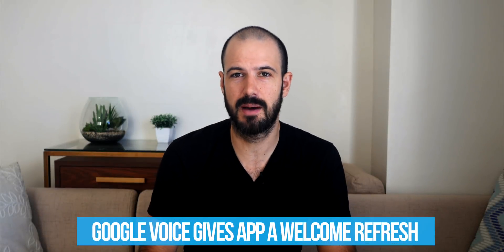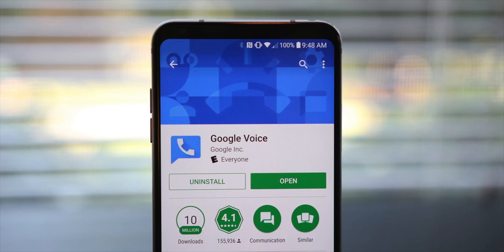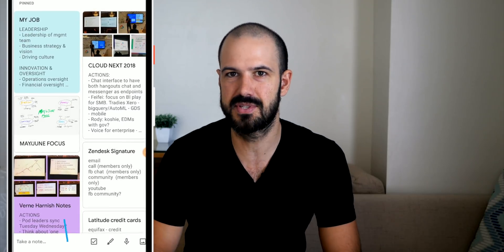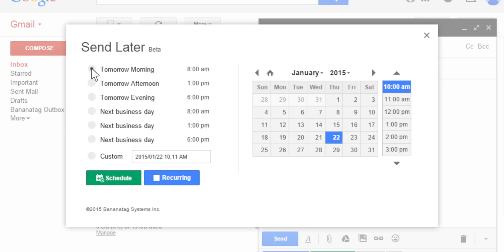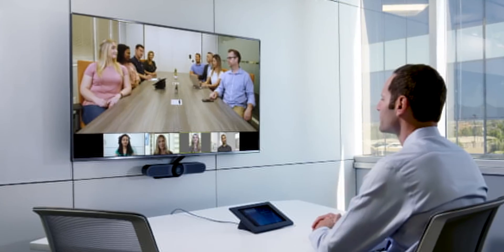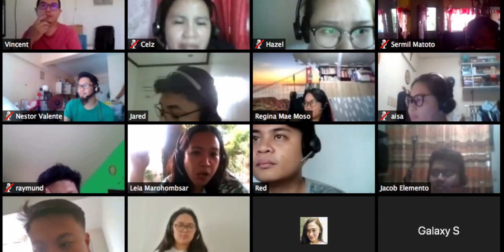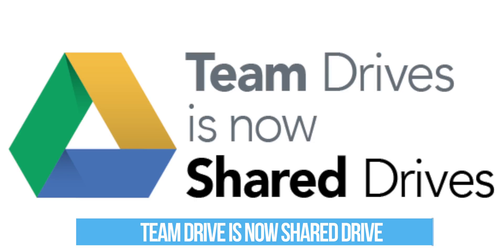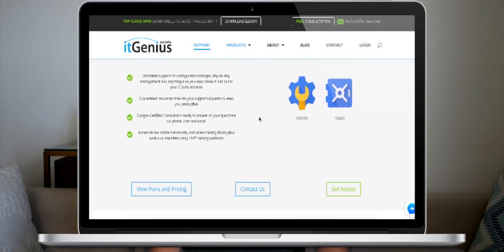Google Voice, Android Dark Mode, Gmail Scheduled Send: What's New in G Suite June 2019? NEW FEATURES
What's New in G Suite for June 2019? Google Voice, Dark Mode, Gmail Scheduled Send, and updates to Hangouts Meet are all welcome G Suite News this month.

Business owners, it's that time of the month again! Google has released fresh G Suite updates in the last month! Let's take a look at what's in store for us this June.